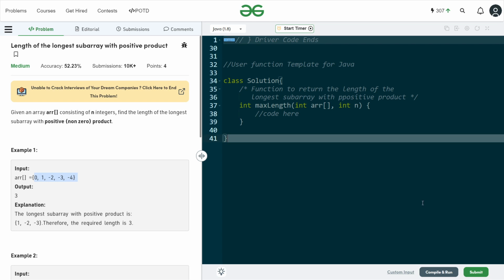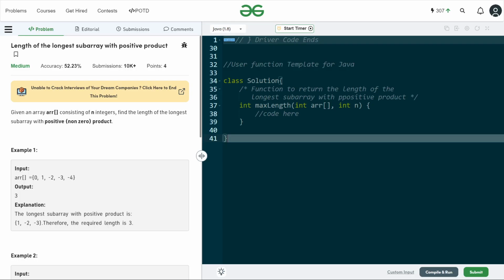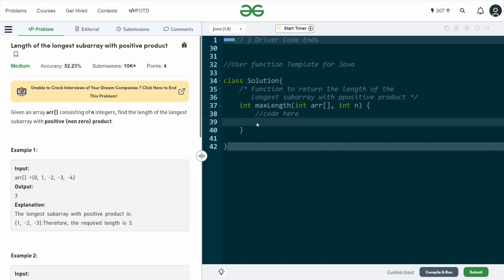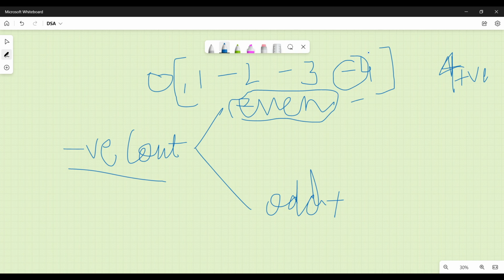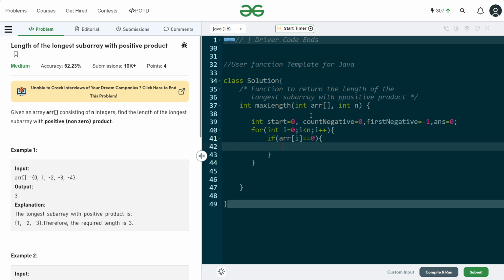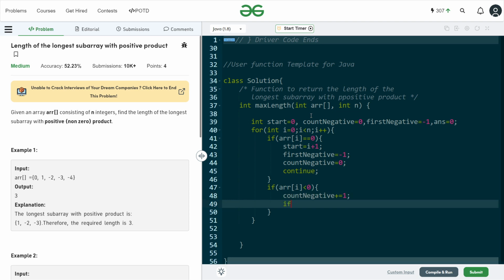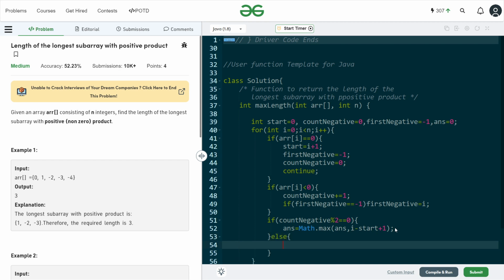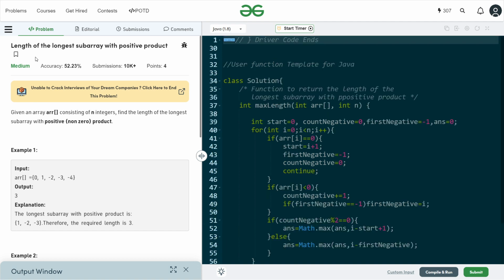Length of the Longest SubArray with Positive Product || GFG || POTD || Arrays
This is an interesting problem with a tricky solution. Please go and try solving the problem yourself first before seeing the solution